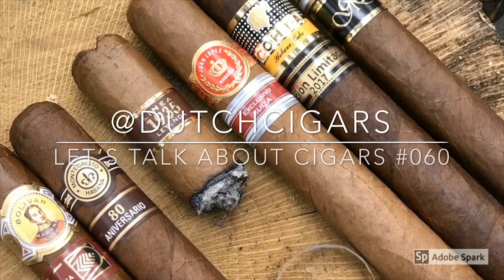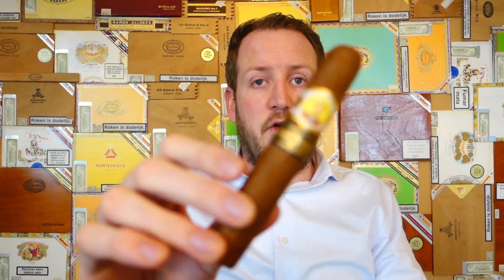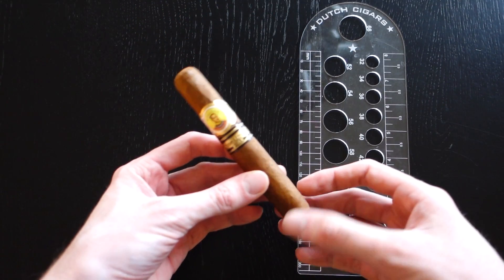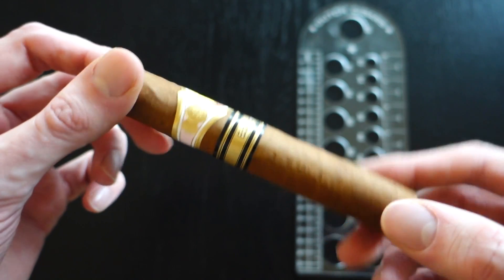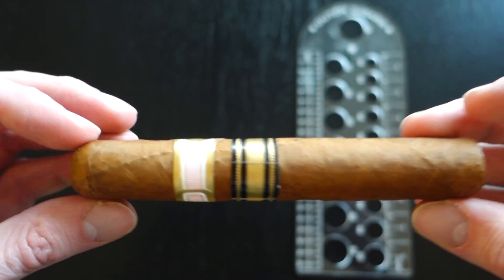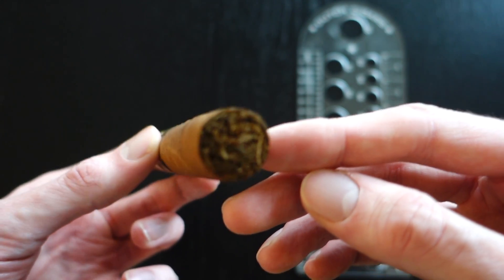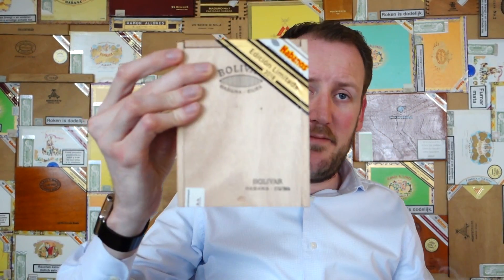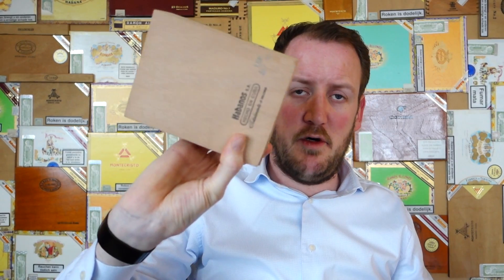Review Bolivar limitada 2018 Soberano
let me know your opinion about this cigar!